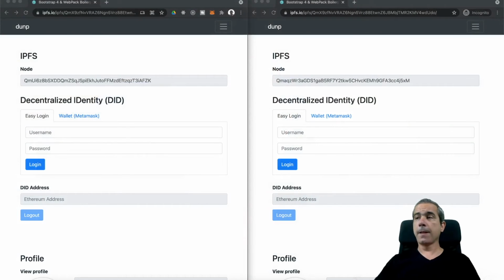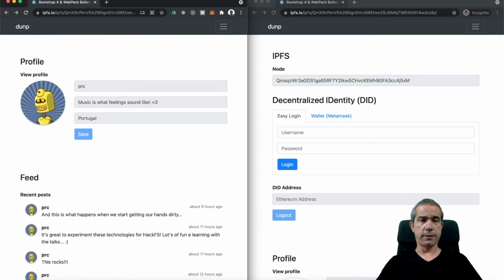HackFS 2021 dunp.org demo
HackFS 2021 dunp.org project demo submission for our team.

Keep rocking! See you around...

Cheers